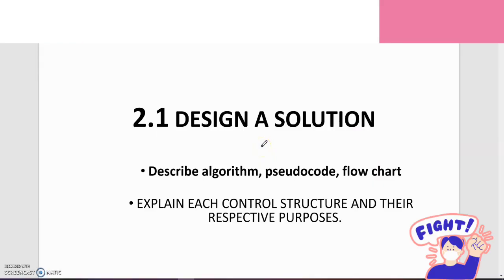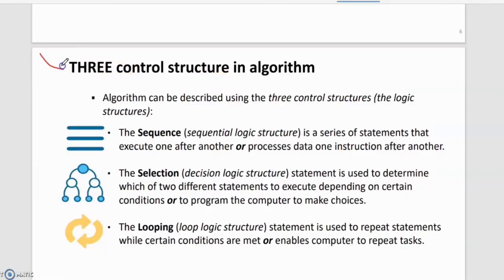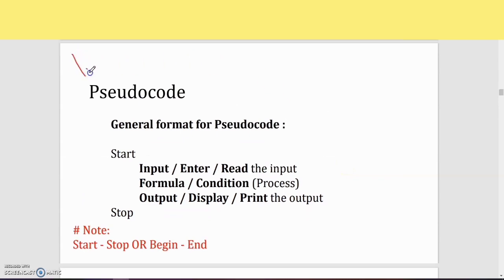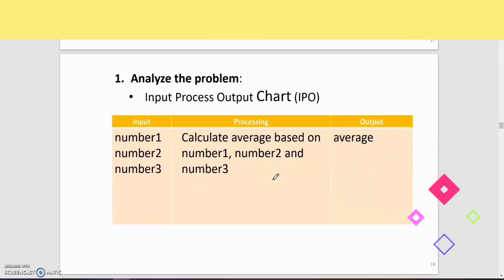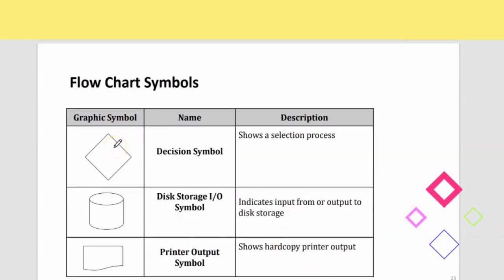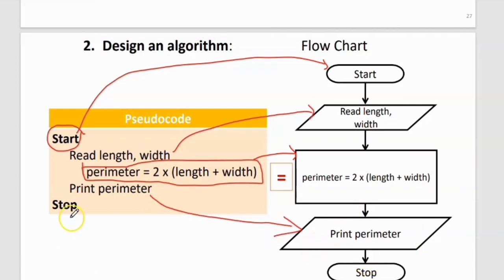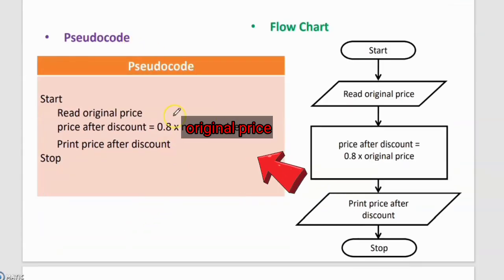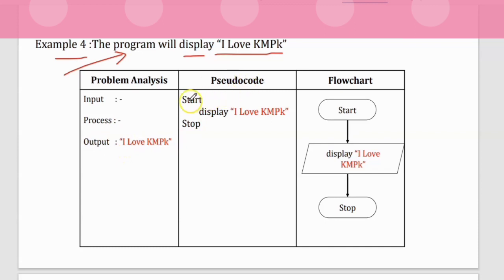Matriculation Computer Science : 2.0 Design a solution || Sequence discussion (Part 1)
Design a solution ||  Sequence || Part 1
correction : for Input and Output use capsule shape